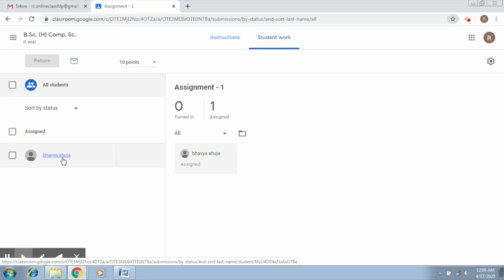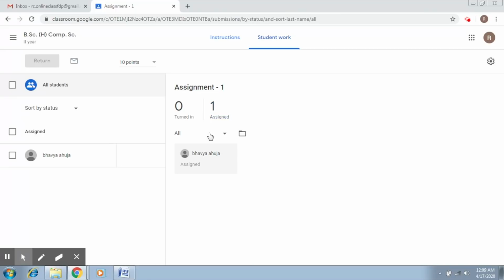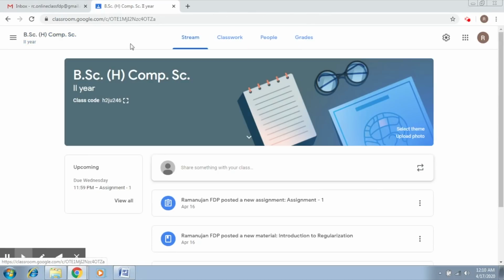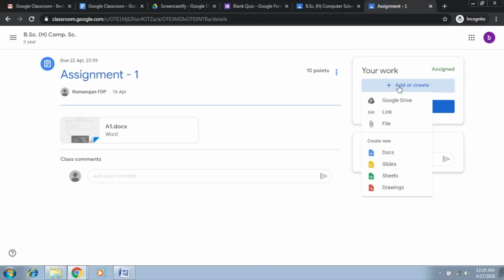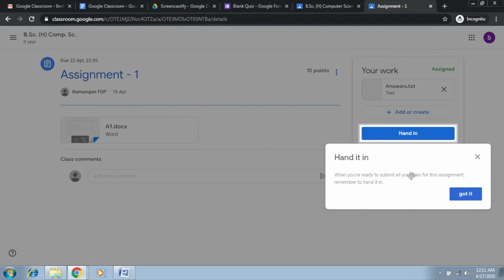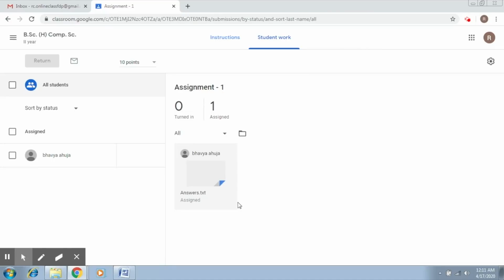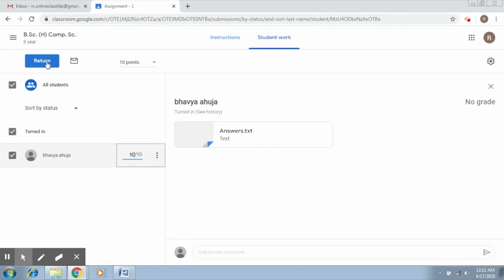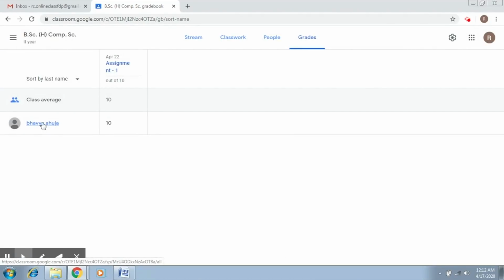How to mark your student's work on Google Classroom (as a teacher) | Part-9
In this video, I will talk about marking the student's work as a teacher in Google Classroom. I will be covering how you as a teacher can evaluate or mark the students work once the student has submitted the assignment on Google Classroom. At the end of lecture, you will be able to evaluate the assignments of your students very simply in Google Classroom.